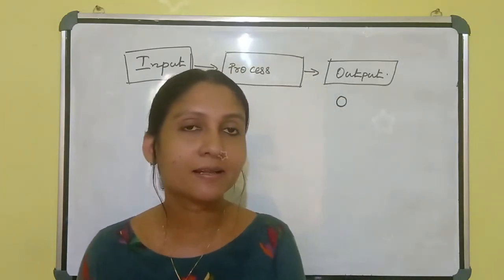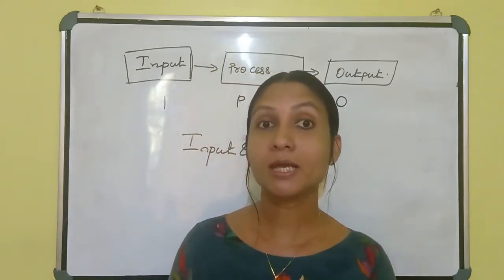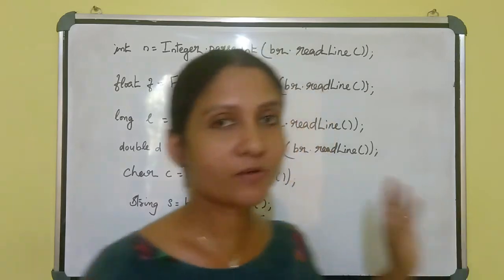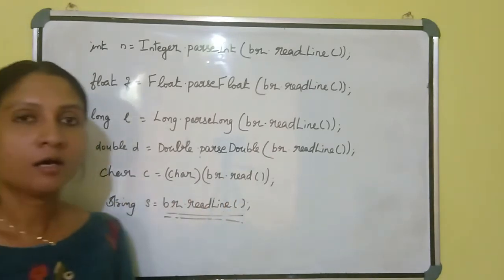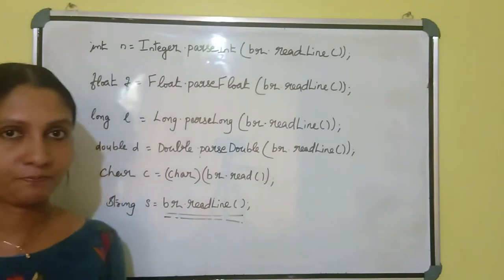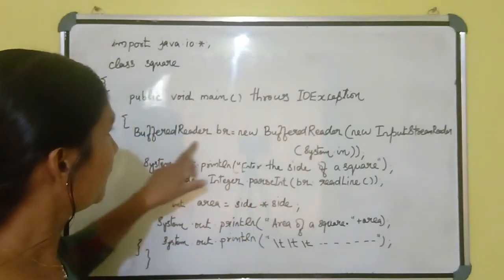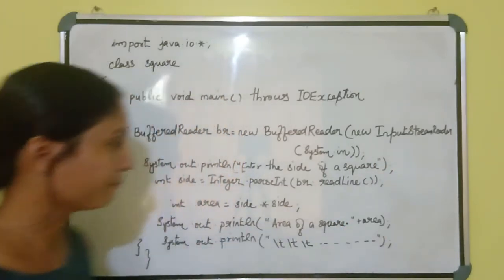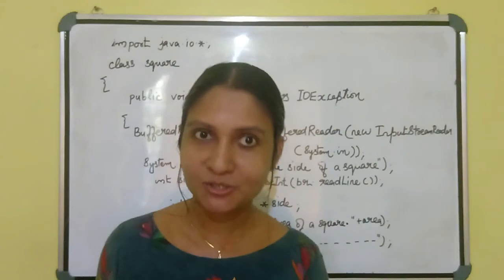Input in Java // Using InputStreamReader class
How to input data using InputStreamReader class
Explanation of BufferReader class
Functions of InputStreamReader class
Simple program using InputStreamReader class
               These are well explained in this video.